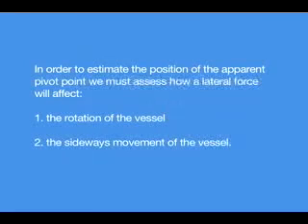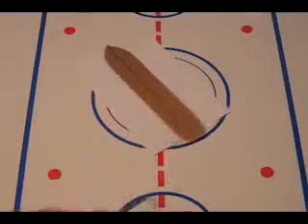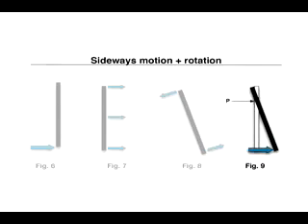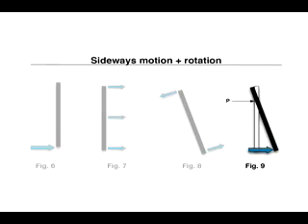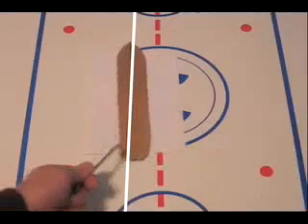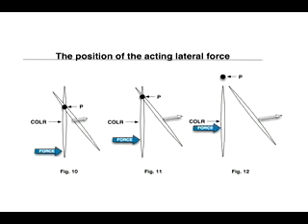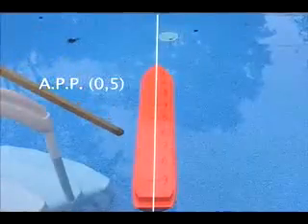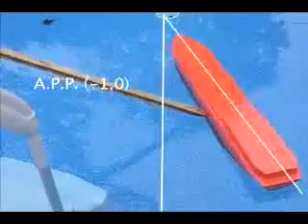Understanding the ship's pivot point 1